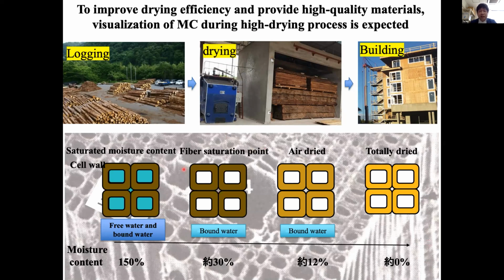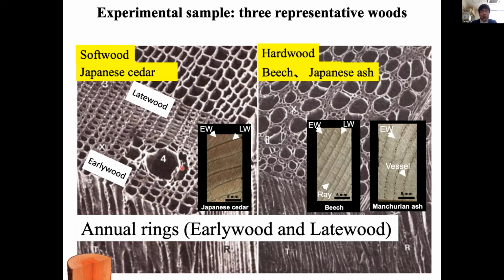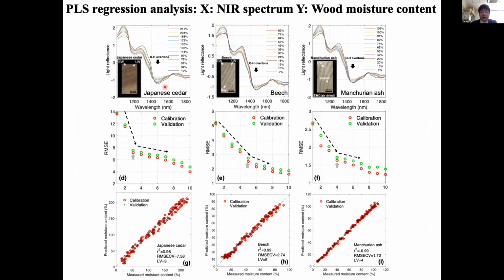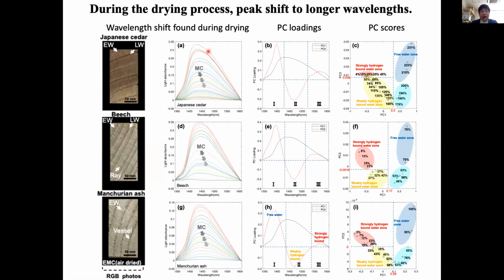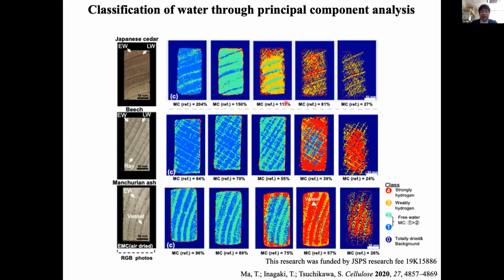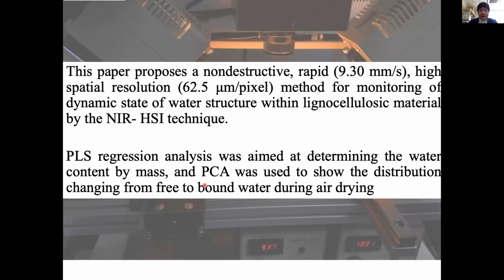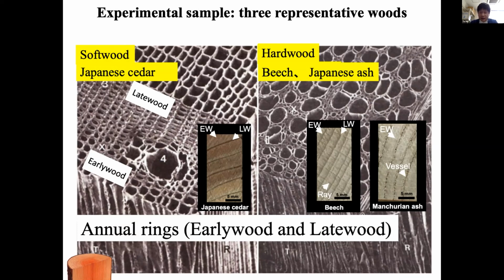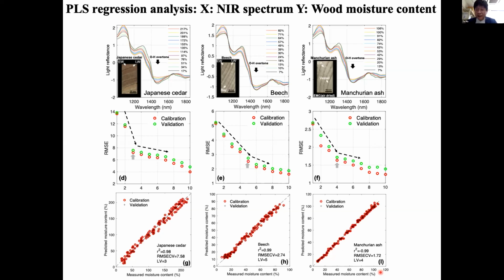[AIC2021 Day 3-2] Water structure & hydration 3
Study on the dynamic state of free, hydrogen-bonded water with wood by near-infrared hyperspectral imaging (Te Ma, Nagoya University, Japan)
Te Ma received the B.E., M.E., and Ph.D. degrees from Nagoya University, Japan.

He is currently a designated assistant professor at the Graduate School of Bioagricultural Sciences, Nagoya University. His main research is to develop new optical imaging measurement system and mechanical engineering process for utilization of forest and agricultural products.
Water structure & hydration
Chairperson: Masato Takeuchi (Osaka Prefecture University, Japan)